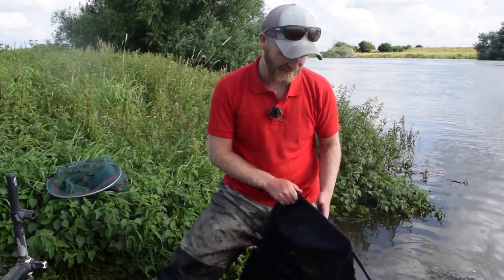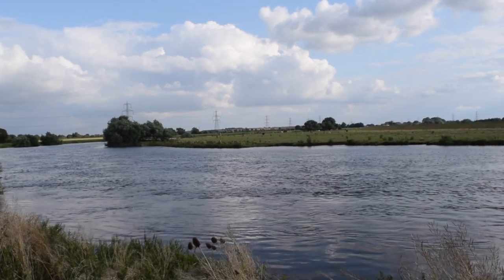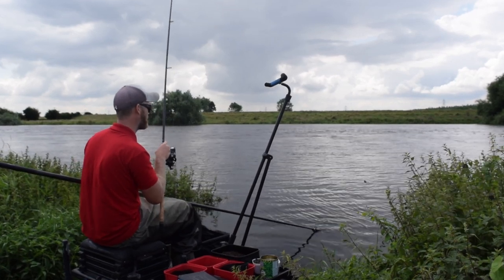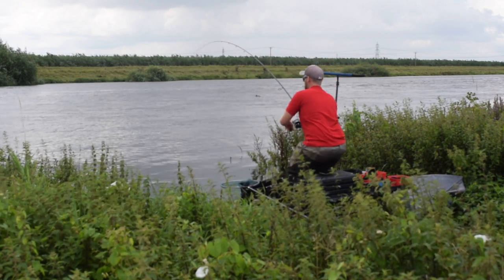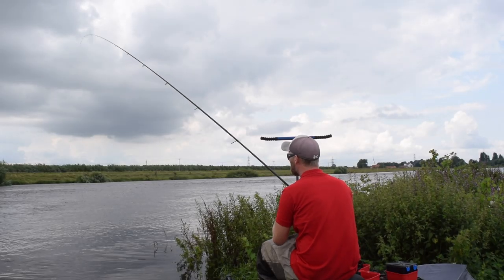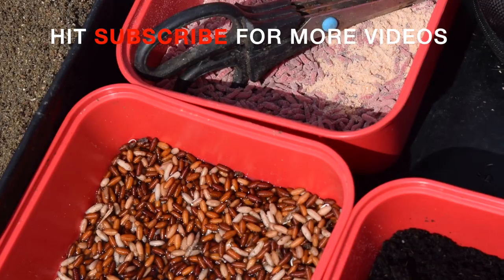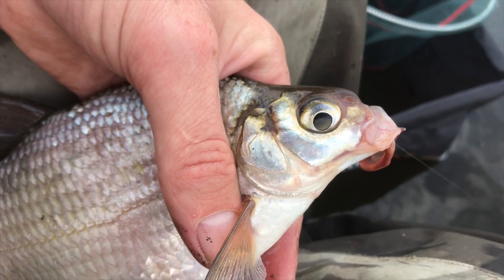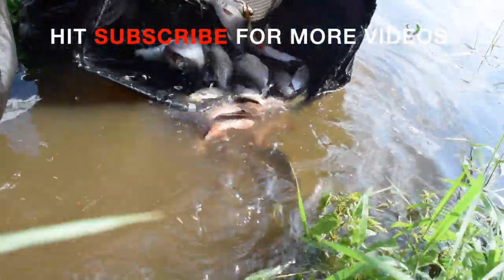FLOODED RIVER FISHING - FISH RIVERS WITH THE FEEDER -ROB WOOTTON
FLOODED RIVER FEEDER FISHING - HOW TO TACKLE BIG RIVERS WITH THE FEEDER -ROB WOOTTON.
Feeder fishing on flooded rivers can be tricky but Rob shows the tackle, bait and technique to catch big bags of bream and roach.